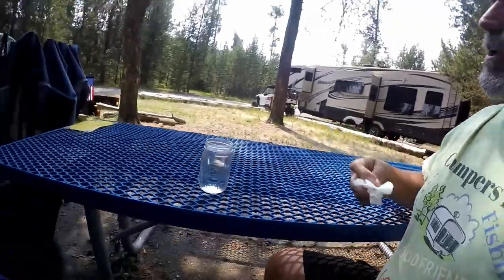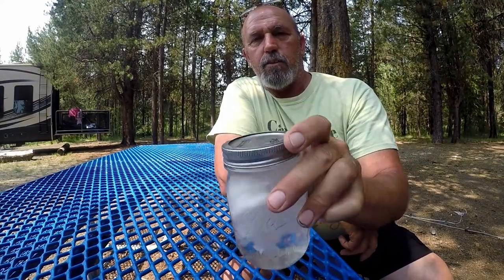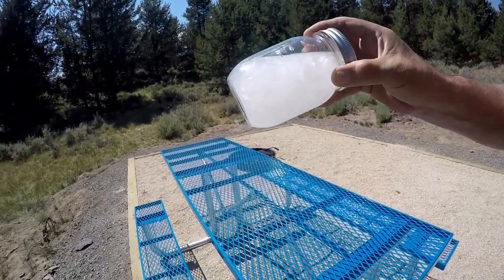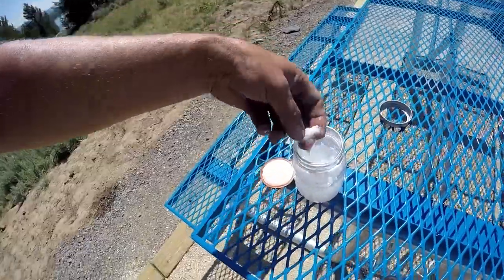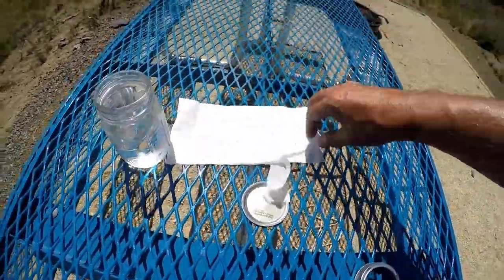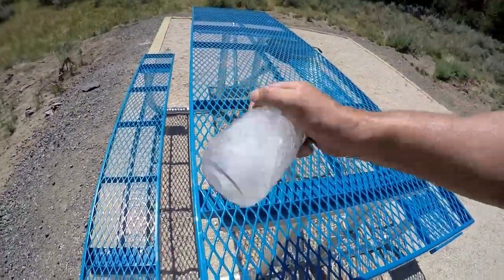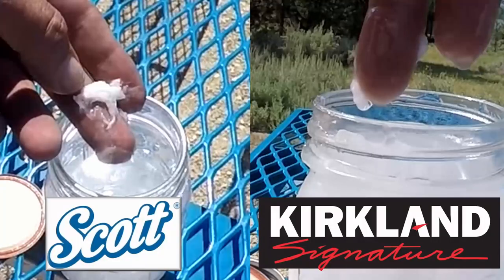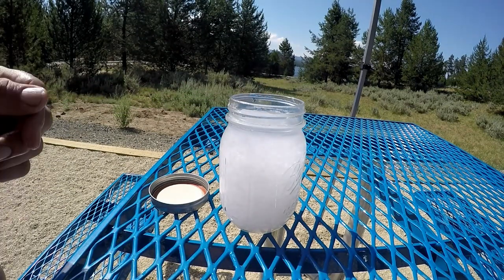Toilet Paper for your RV battle, Who will come out on top Scott Vs Kirkland?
No we have been told that Scott 1 ply is the way to go for RV toilet paper, but we want more than just a one ply. So we decided to do a battle between Scott 1 ply and Kirkland 2 ply. Who will come out on top?